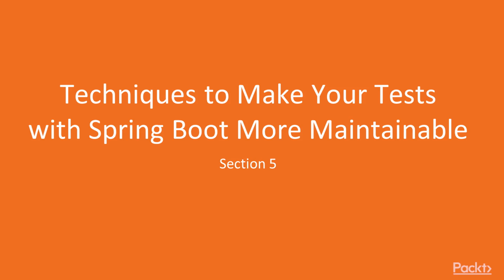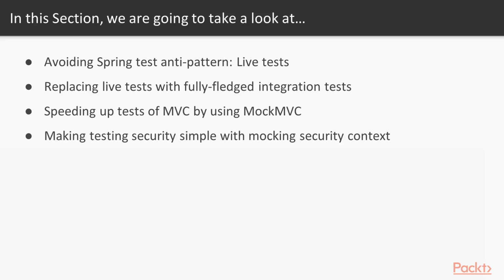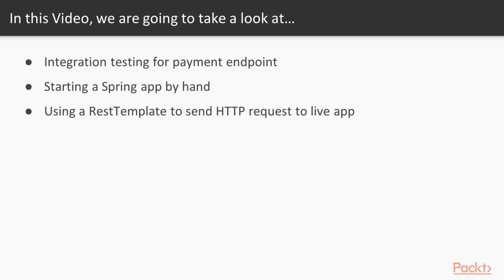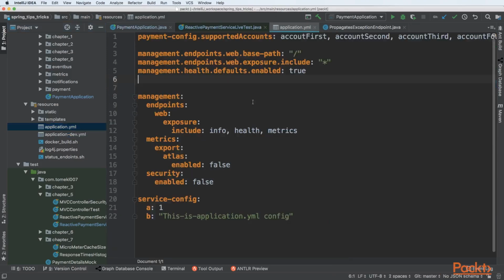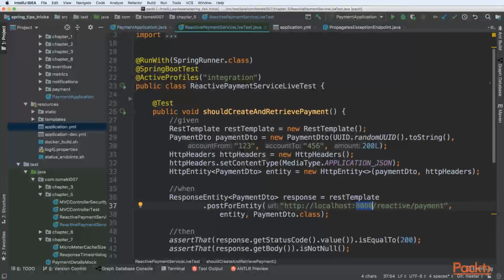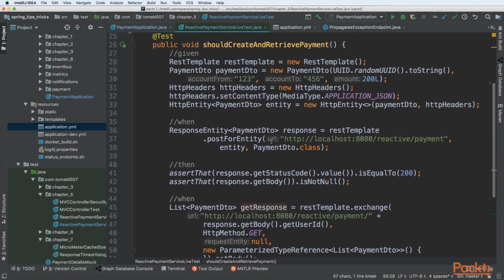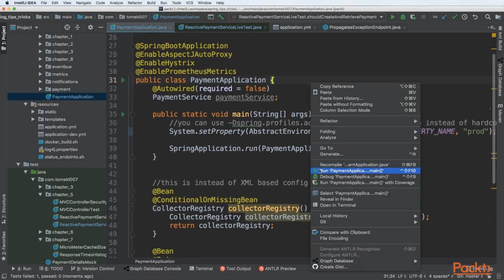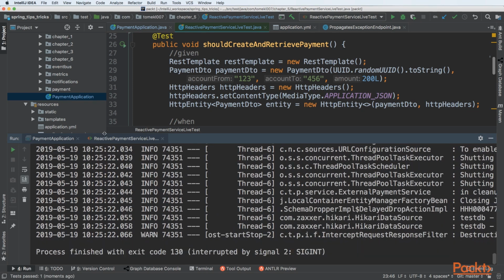Spring Boot Tip Trick & Technique: Avoid Spring Test Anti-Pattern: Live Tests | packtpub.com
This video tutorial has been taken from Spring Boot Tips, Tricks, and Techniques. You can learn more and buy the full video course